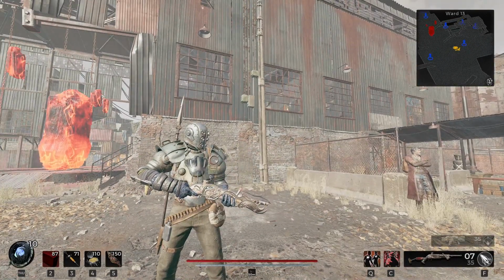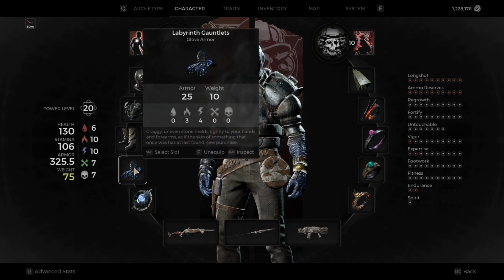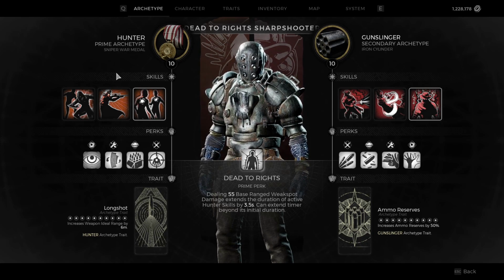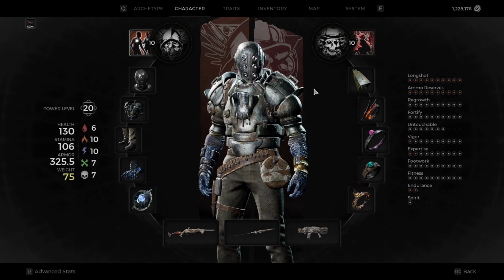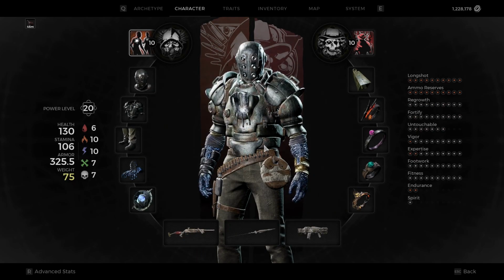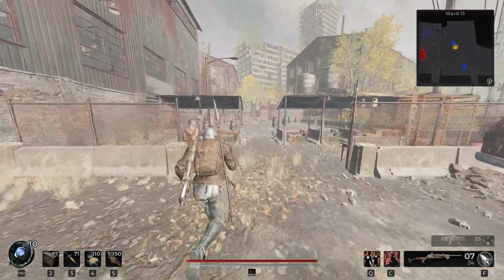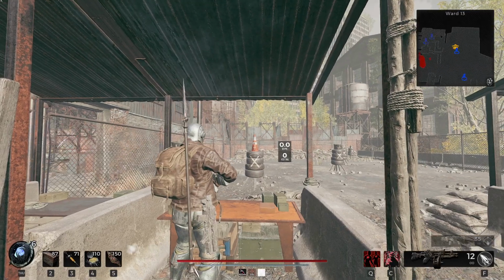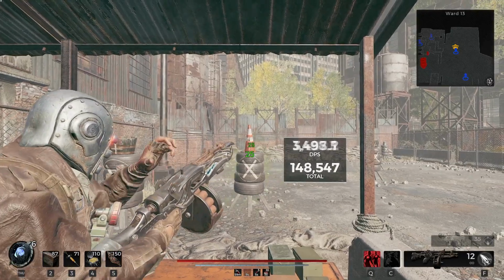Remnant 2 The unexpected sniper | HUGS Onetap enemies on Apocalypse difficulty.